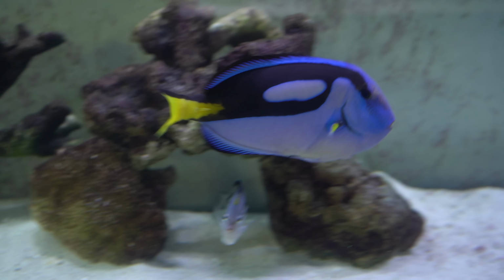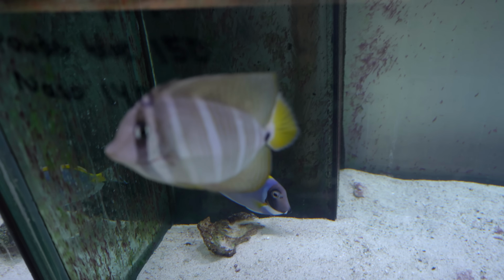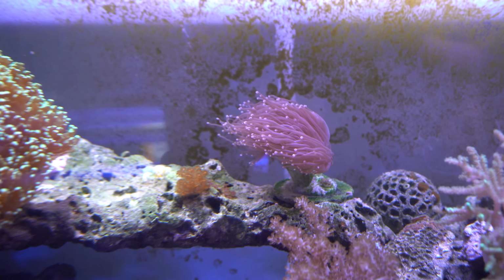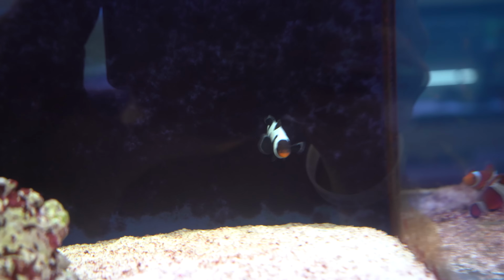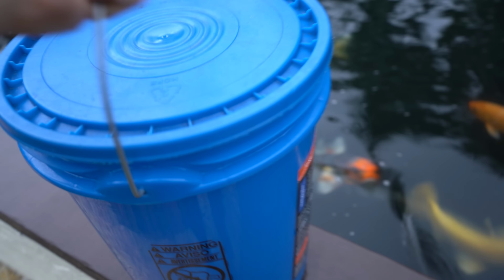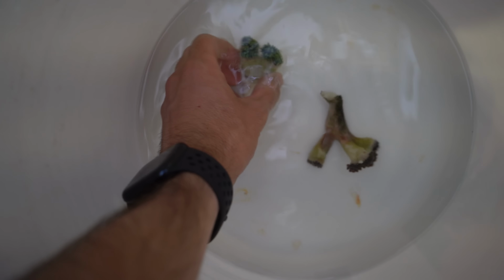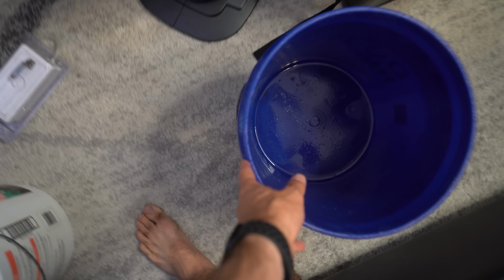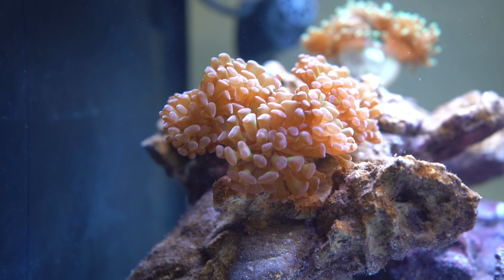My Dream OCTOPUS Aquarium gets Expensive CORAL!!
What's up everybody! In todays video I take you guys along to a couple different fish stores. We saw some awesome fish and bought some awesome things for our aquarium! I hope you all enjoy!!

FishGuyJack
the_fishguys